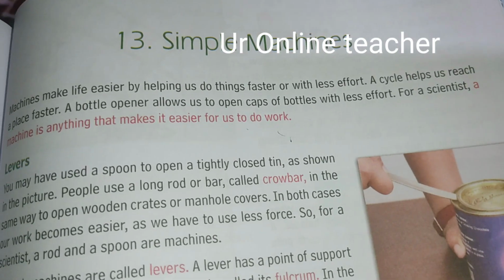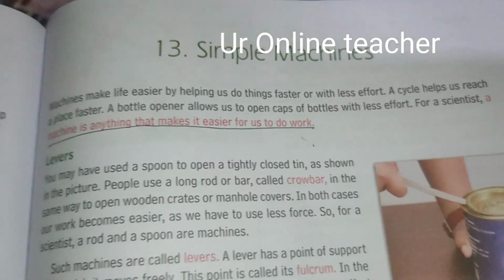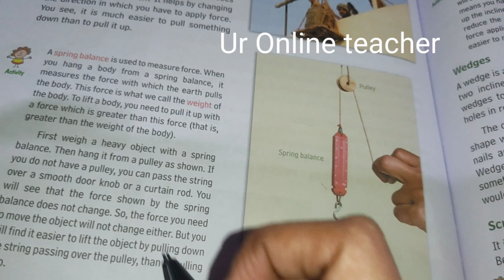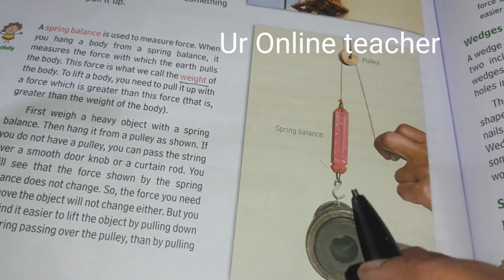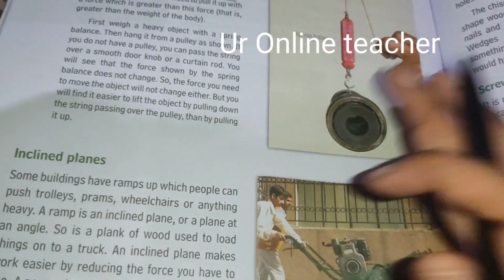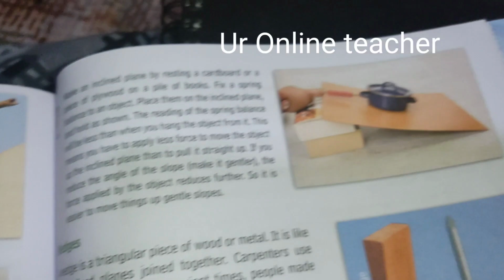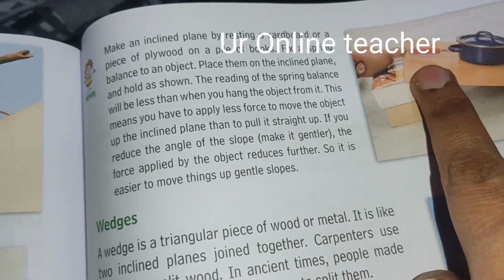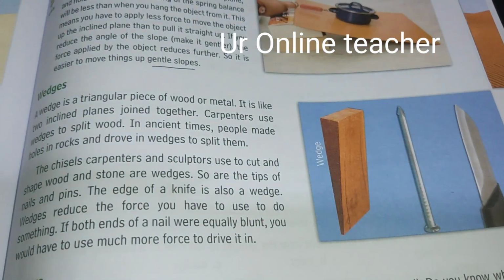Simple Machines / Class 5 /